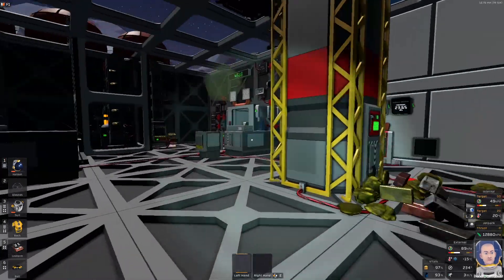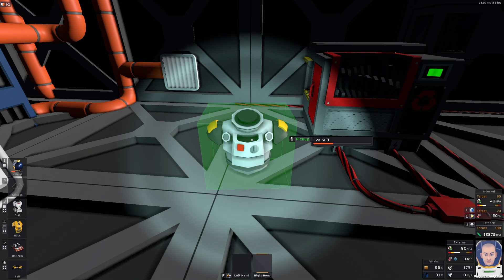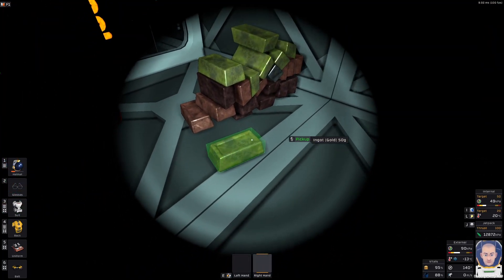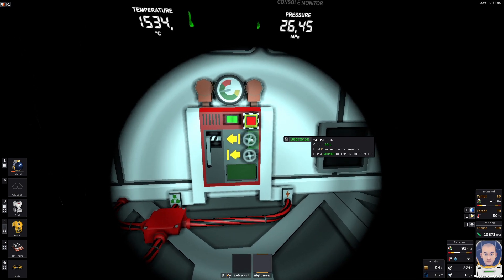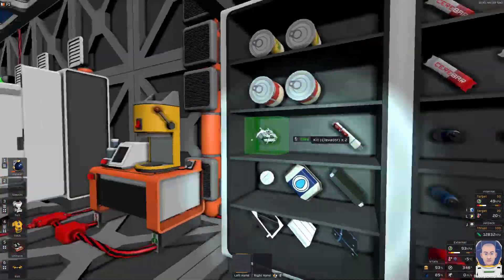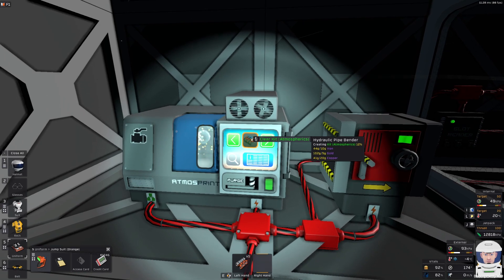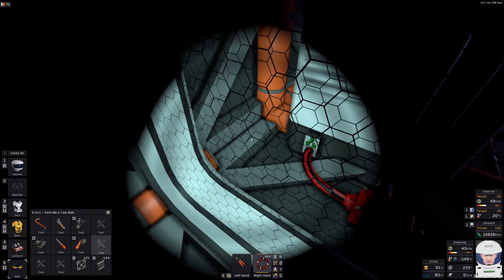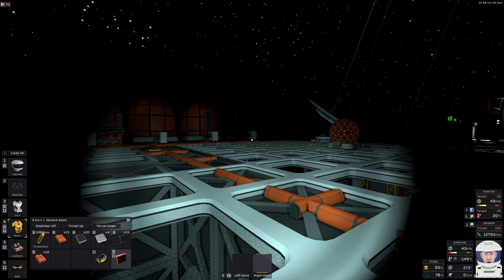Stationeers Let's Play Europa Episode 28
Hello Stationeers, I play on Eurropa this time, My Loulan Lets Play had 50+ episodes and it took 1 year. Lets see how Europa goes.

Stationeers puts you in control of the construction and management of a space station to run by yourself or online with your friends. Inspired by Space Station 13, complex atmospheric, electrical, manufacturing, agriculture, and gravitational systems require your thought and management at all times!

Extra thank you to my Youtube members!